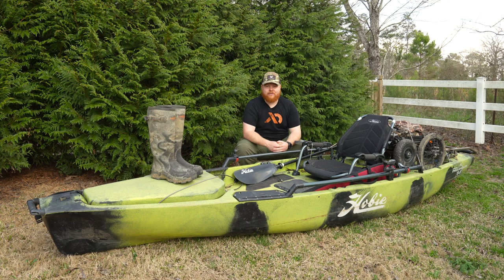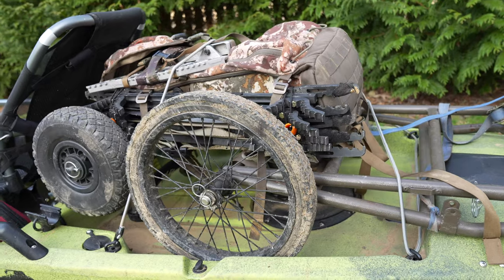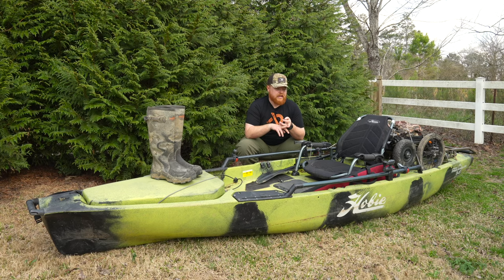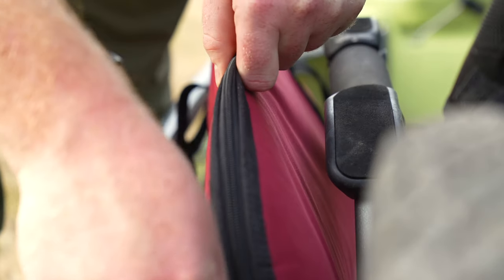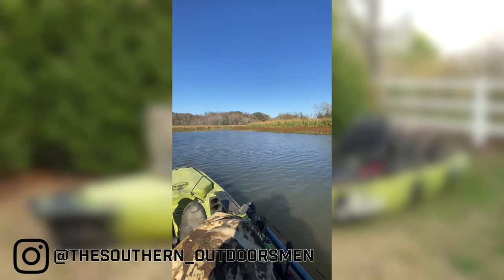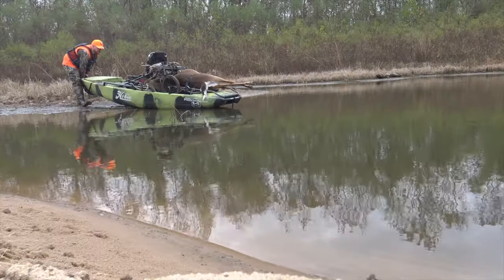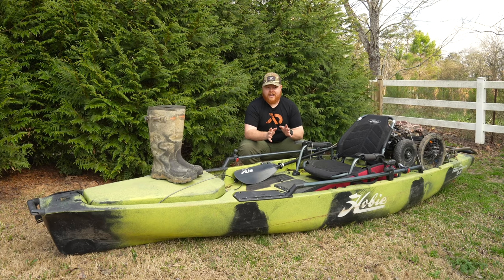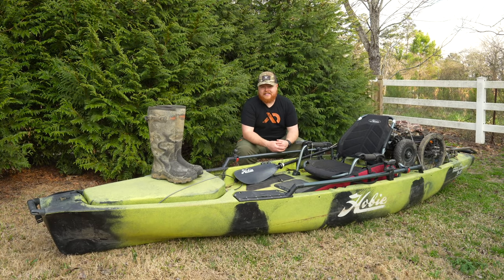The Ultimate Kayak Hunting Setup??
Jacob breaks down his kayak hunting setup that he had success with this past season. As you hear in this video is unreal what kind of opportunities open up when you use a kayak to access hunting grounds. Hopefully this will inspire you on what you can do this fall. Let us know what you think of this video in the comments and we appreciate you watching!

Save 20% on your OnX Hunt membership by using the code "Southern" at checkout

Save 20% on all Vortex Optics Apparel by using the code “SOUTHERN20”

Save 10% on all Vortex Optics by using the code "SOUTHERN10" at MidwayUSA.com